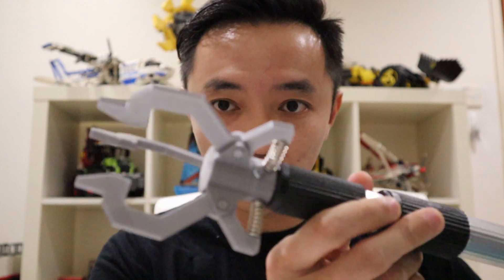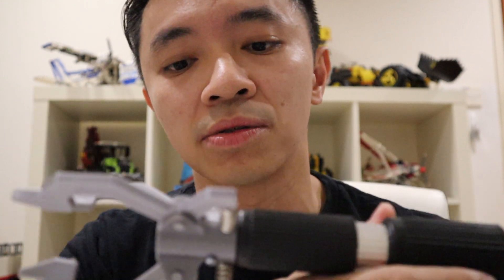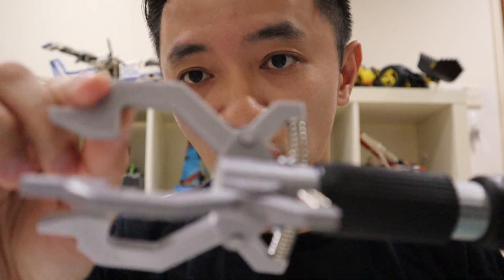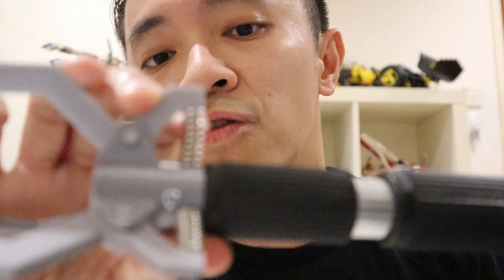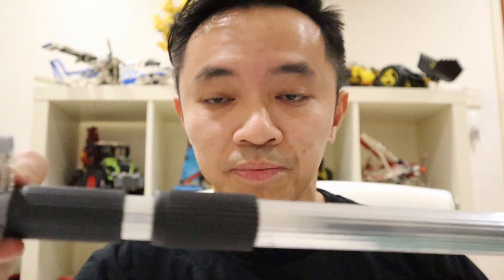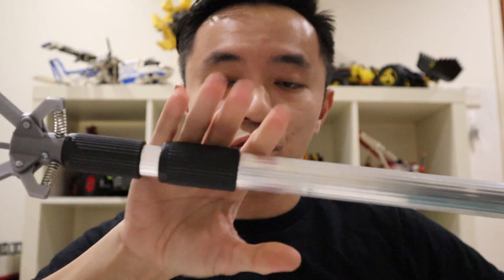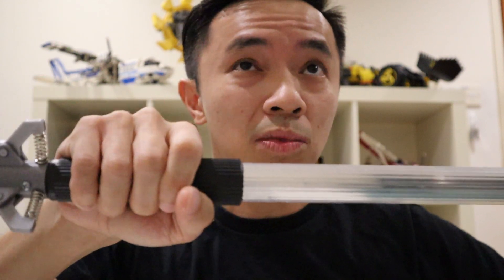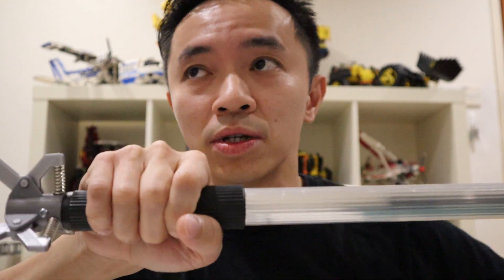3D printed light bulb changer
After i got my Prusa i3 MK3s printer my mom gave me a challenge to design her a device which allows her to change the light bulb without having to climb up the ladder to do it. So i thought this would be a fun and simple project to start off with my 3D printing journey.

This light bulb changer is designed for 23W E27 compact fluorescent bulbs and 11W E27 LED bulbs as shown in the video.